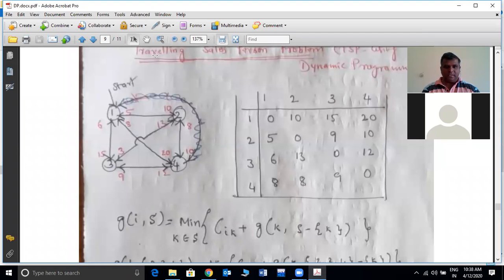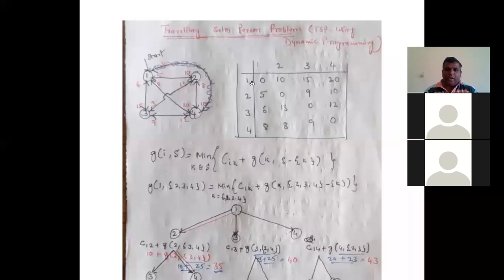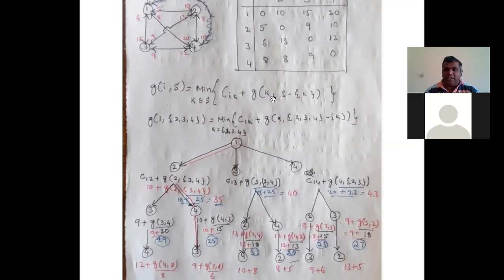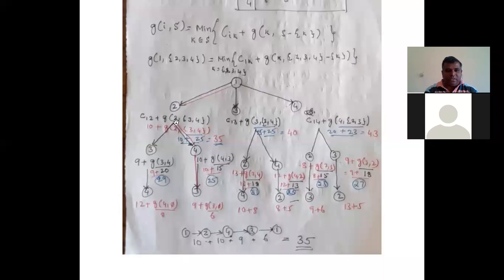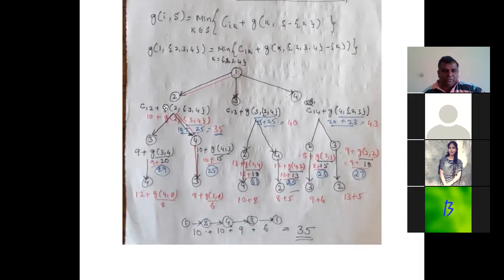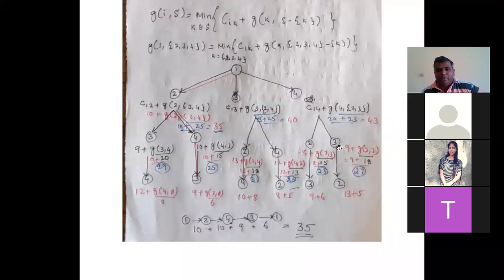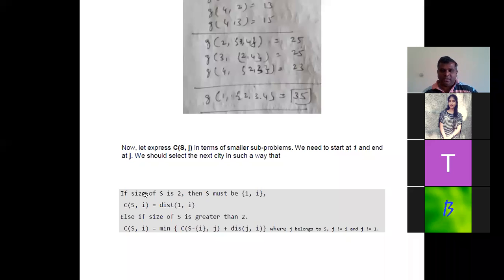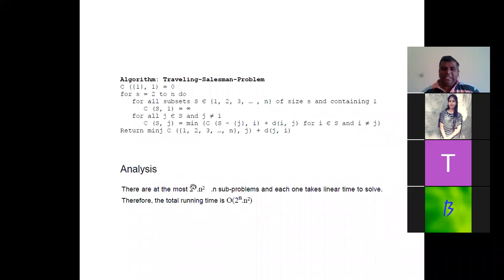Travelling Sales Person Problem using Dynamic Programming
Design and Analysis of Algorithms : Travelling Sales Person Problem